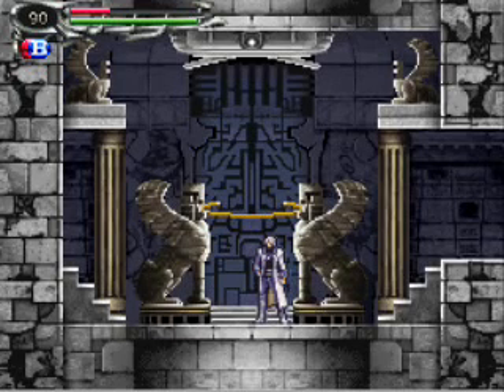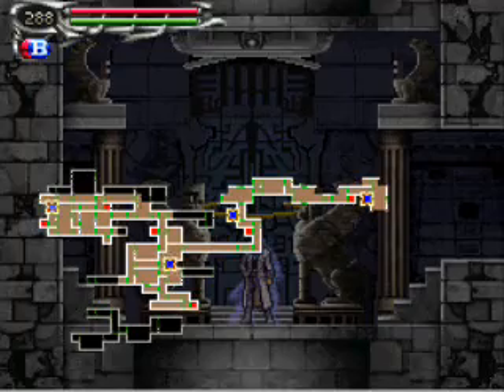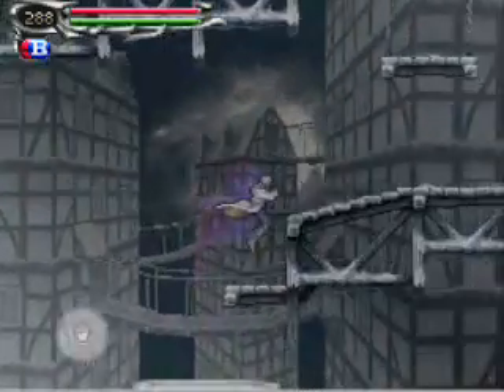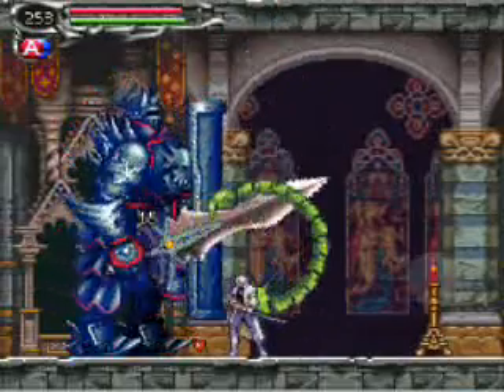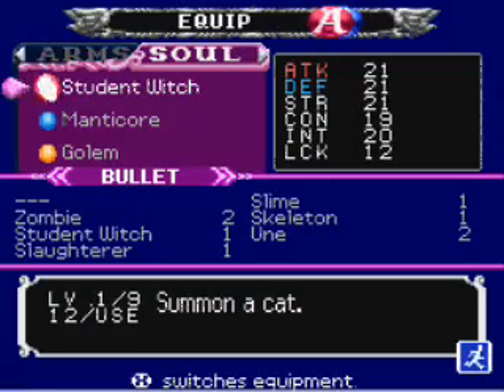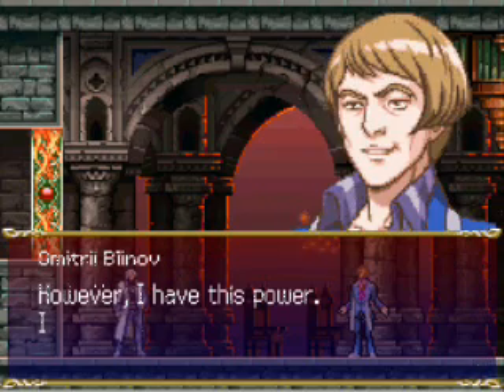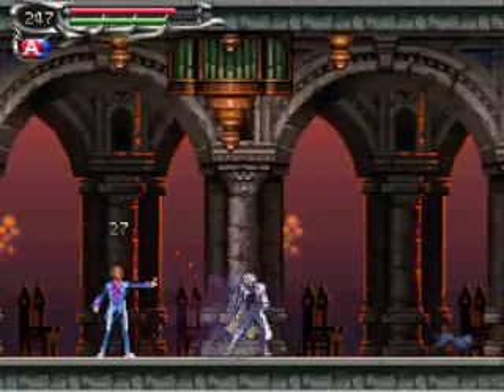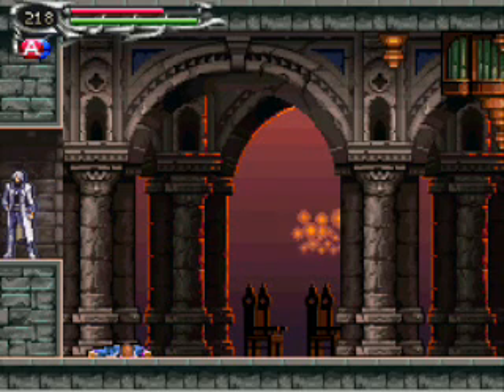Let's Play Castlevania: Dawn of Sorrow [8] - Cat Fight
we defeat Dmitrii with... cats?